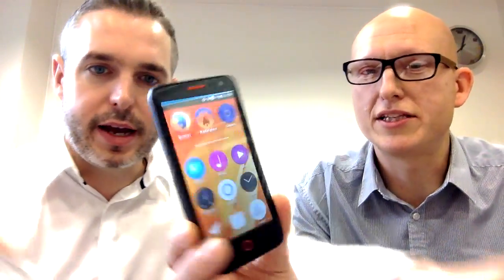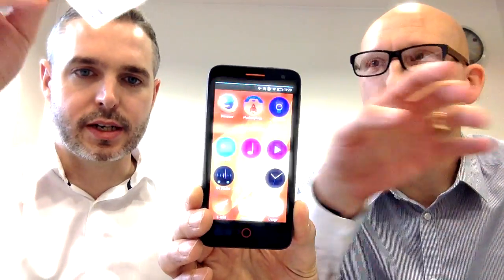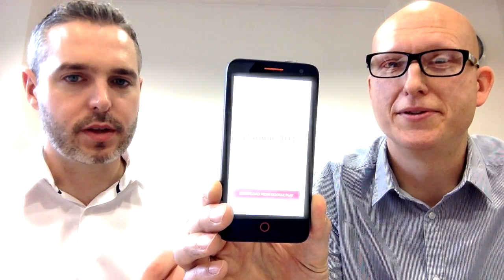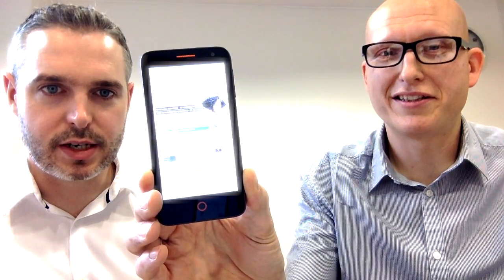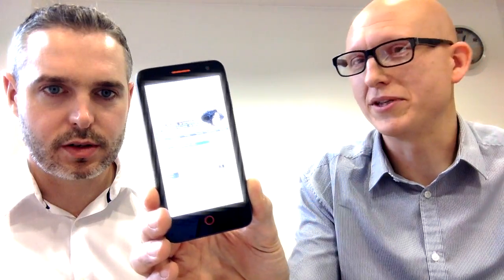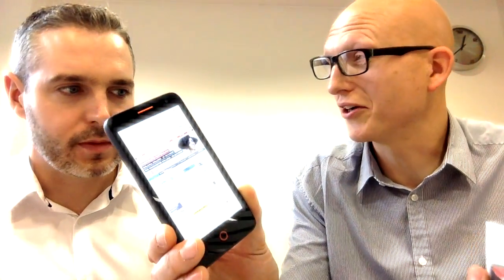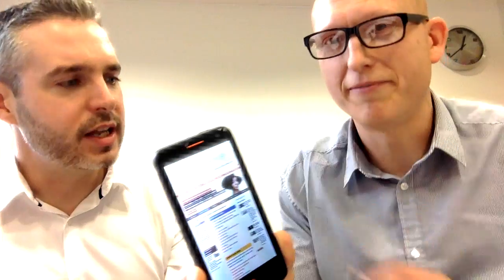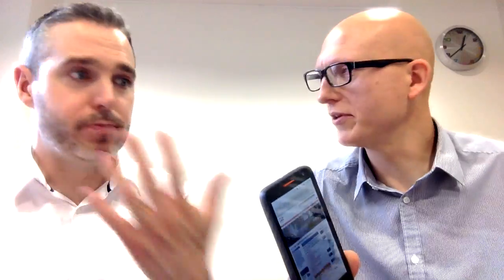5 ways to use NFC-enabled business cards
Bryan Mathers and Doug Belshaw explore potential uses of MOO's new Business Cards+